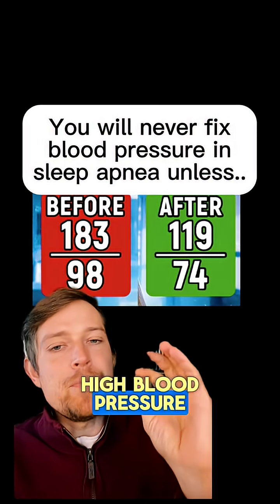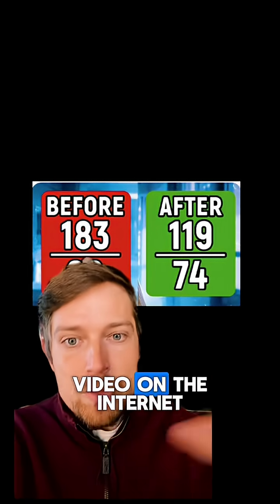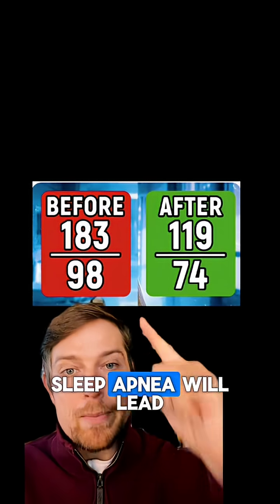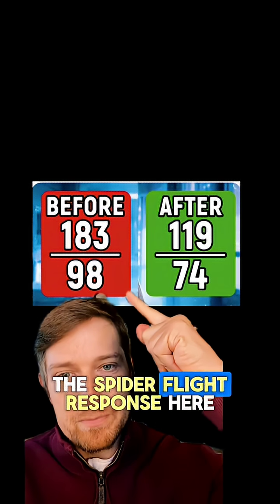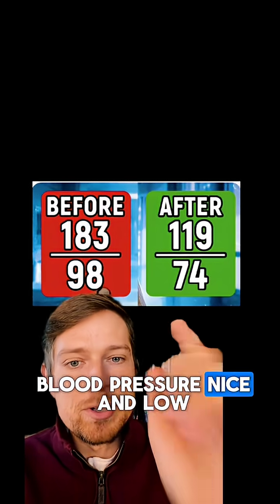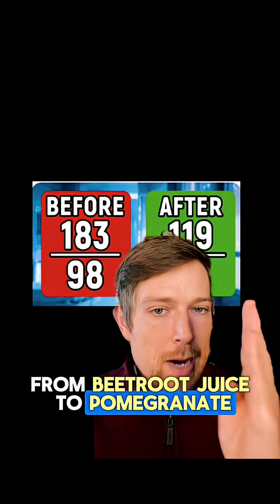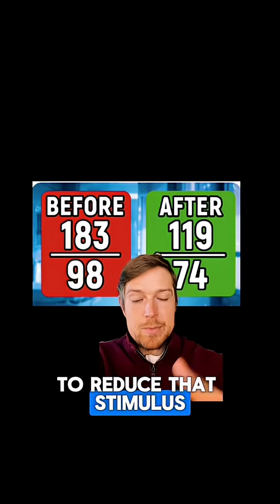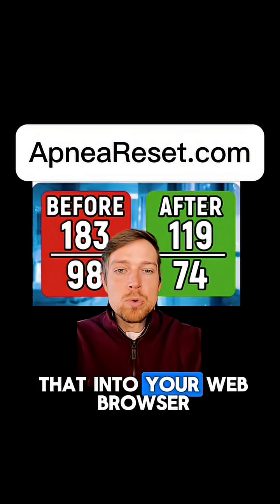Why Your Blood Pressure Stays High No Matter What!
You will never fix high blood pressure if you have untreated sleep apnea.

Here’s why that matters:
Every time you stop breathing at night, your body panics.
That “fight or flight” surge spikes your nervous system and drives blood pressure up — over and over again.

The second issue? Sleep apnea drains your nitric oxide levels.
That tiny molecule keeps your blood vessels relaxed and your blood pressure steady.
When it’s low, your body can’t regulate pressure — no matter how many meds you take.

Two things to discuss with your doctor:
1️⃣ Boost nitric oxide naturally — beetroot juice, pomegranate, even moderate sunlight exposure can help.
2️⃣ Fix your breathing pattern — because every breath sets your cardiovascular tone.

That’s a solid start — but to actually normalize blood pressure long term, your plan has to match your unique breathing and sleep profile.